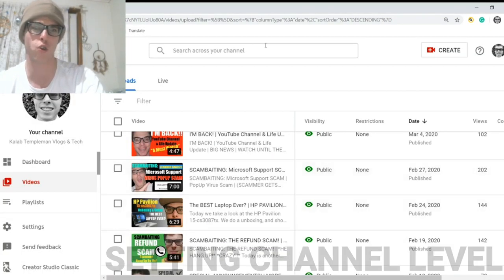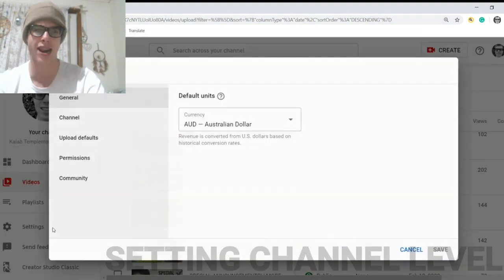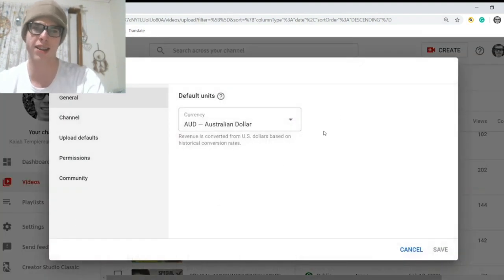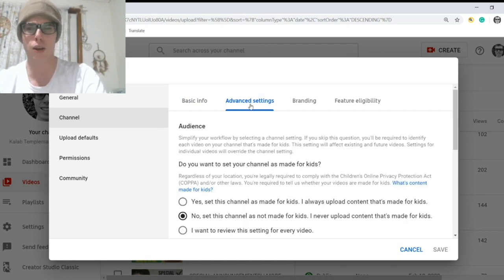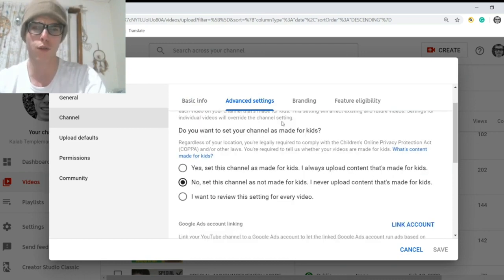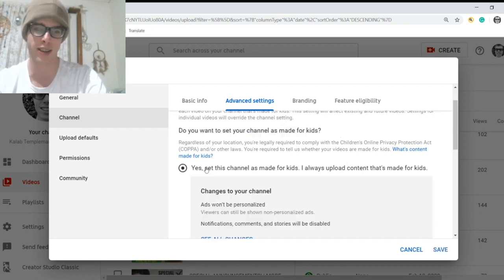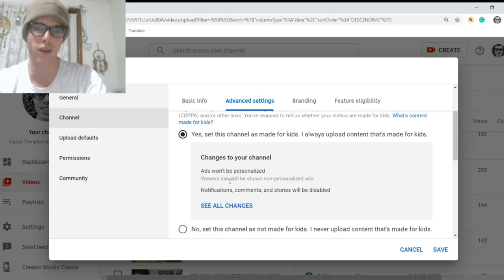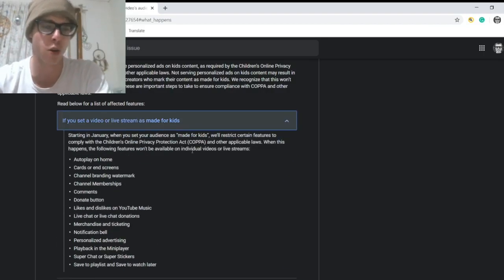How To Set YouTube Channel Audience | ALL CREATORS MUST WATCH | Comply With COPPA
How To Set YouTube Channel Audience | Comply With COPPA

In this video, we show you how to mark your videos as "for kids" or "not for kids". We'll show you how to set content to comply w/ Coppa for your overall channel, an existing video, and during the upload process.

 In order to help you comply with the law, YouTube now requires you to mark all of your videos as made for kids or not. The platform has rolled out a new audience setting that lets you tell it whether your videos are made for kids or not. YouTube is using machine learning systems to help them find content that is clearly made for kids. But, it advises creators NOT to rely on that method as it’s not perfect. A "child" is classified as a person under 13 years of age. Also, even if you are located outside the USA, you still need to comply as YouTube and Google are based in the US, since the company is in the US, (who needs to follow US laws) even though you may be not in the US, you'll still need to comply.

READ THE WRITTEN VERSION (BLOG)

(opens in a new tab)

MUSIC "NEVER GIVE UP" BY NEFFEX